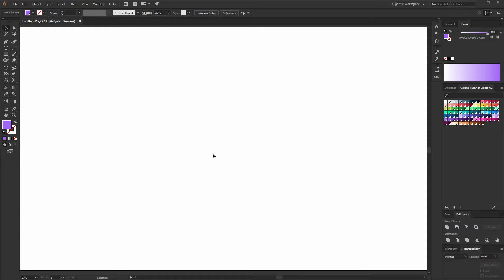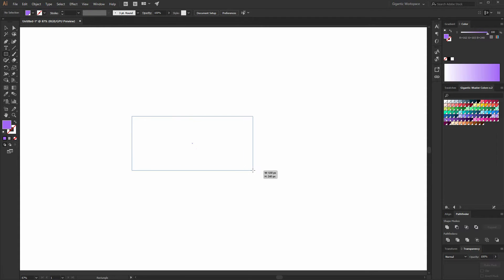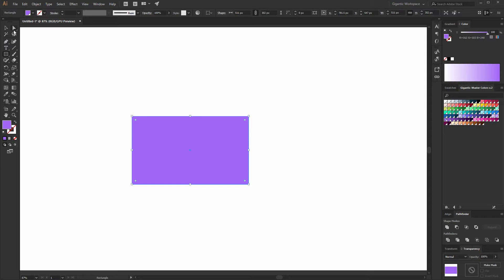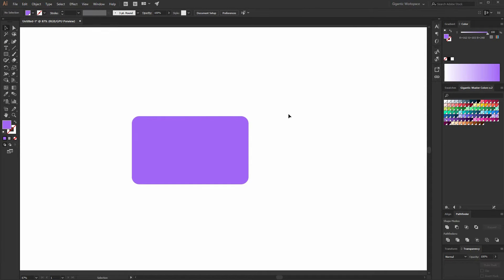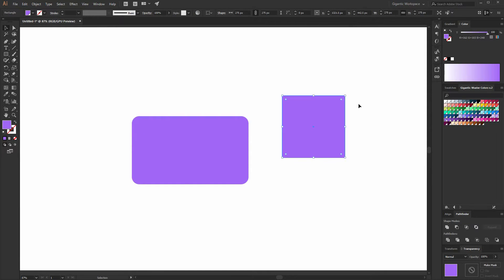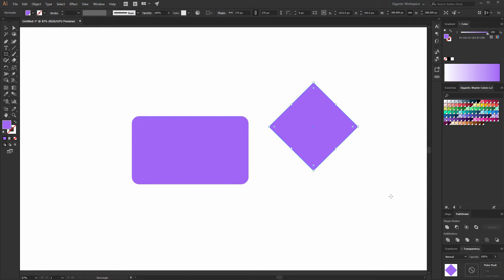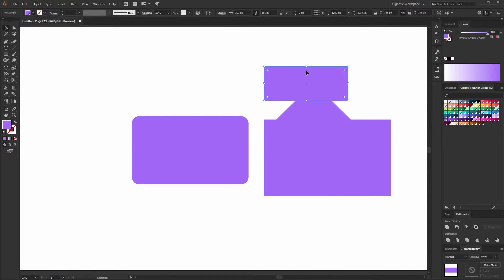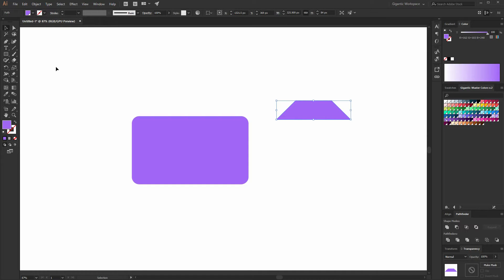Create 10 SIMPLE ICONS in 10 minutes - Adobe Illustrator - Speed Drawing 150%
Icons Design Tutorial, Fast and Easy ;) In this icon design tutorial I share how to create icons design with geometric shapes, easy and simple but very effective. It is a step by step tutorial for beginners. I used Adobe Illustrator for it. Speed up 150%. Enjoy! ❤️